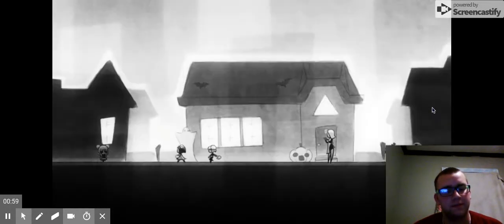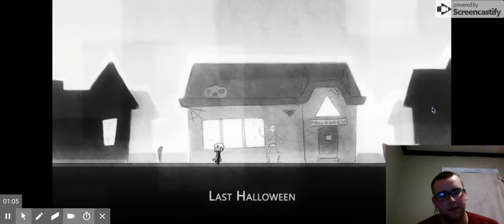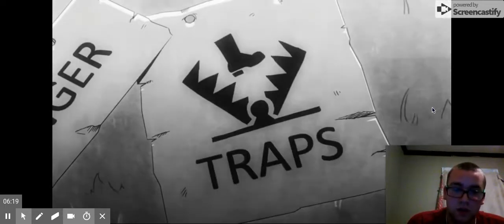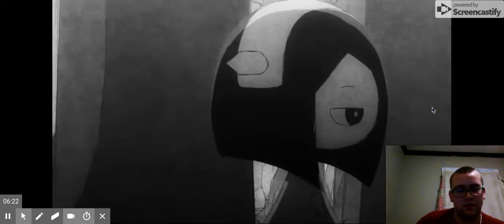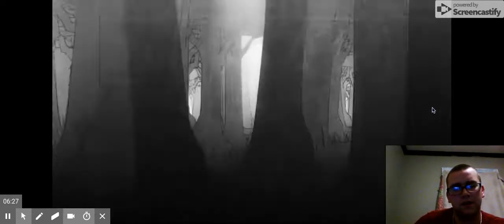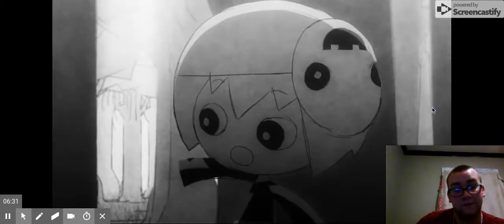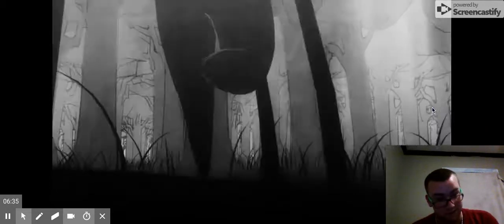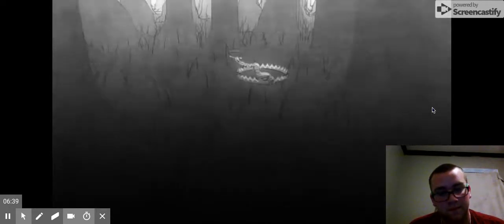My first reaction video